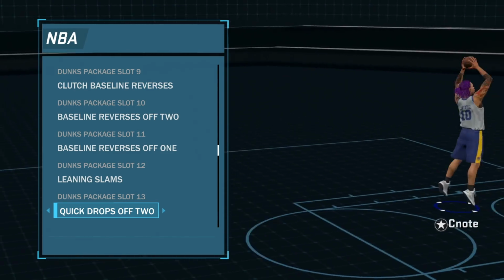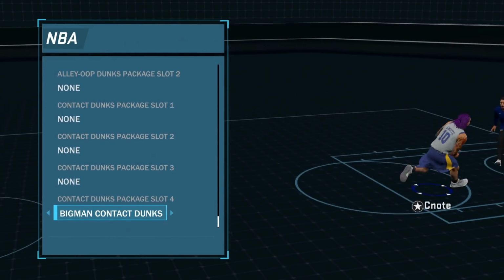NBA 2k18 BEST BIG MAN DUNK & LAYUP PACKAGES! TOP SECRET FOR ALL ARCHETYPES NBA 2K18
For you guys that have the best center build in nba 2k18 some of these dunks and layup packages will help you guys out greatly! I can get into best animations and packages for guards next if you guys want to see that. Maybe a vid about nba 2k18 dribble moves?? But for those center builds that have some of those overpowered nba 2k18 badges these moves will make you score even more efficiently in the paint. So here is my dunk & layup package some what of a 2k18 review! Enjoy!

Follow me on LiveRaise…….…► (Cnote2110)